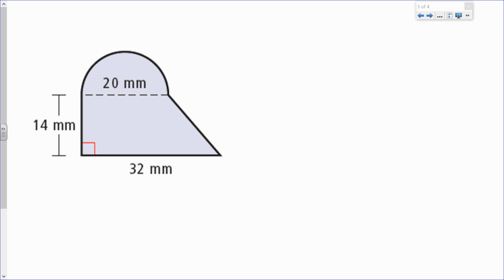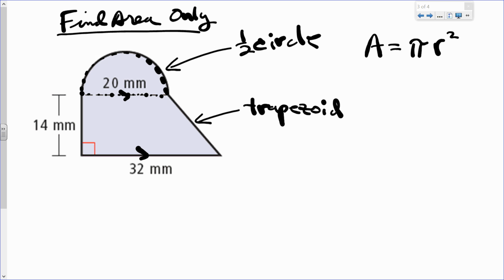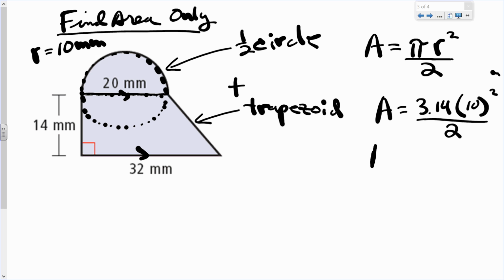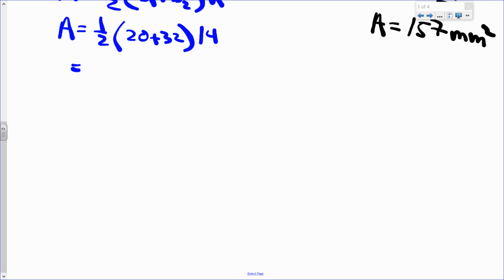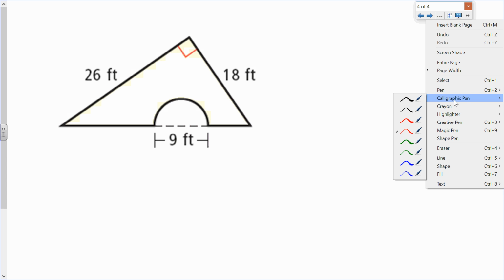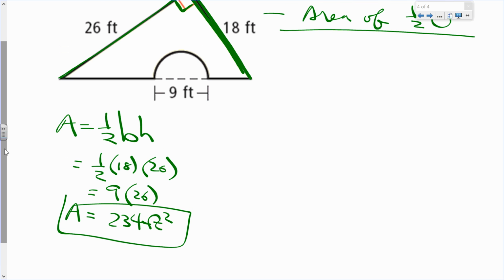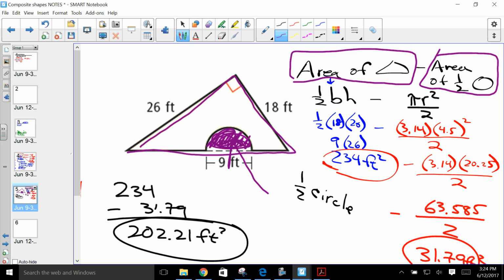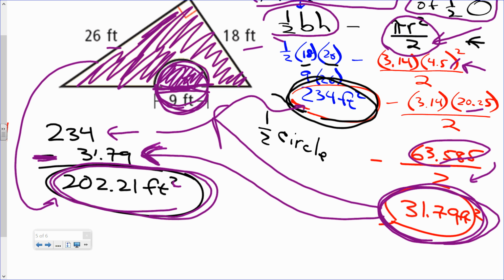PHILO MATH: composite shapes 2